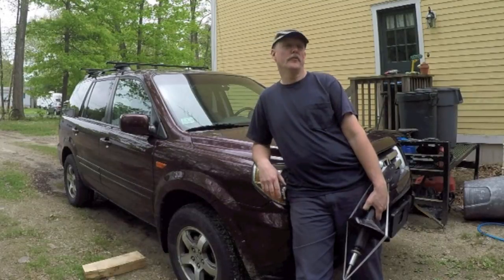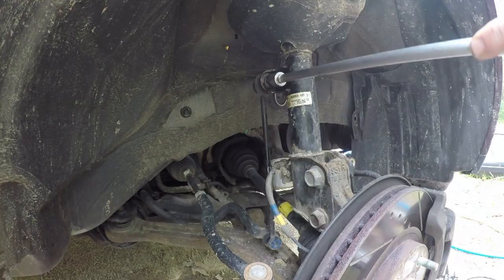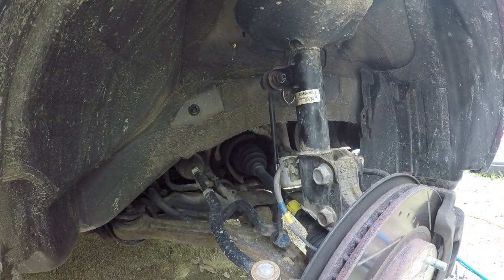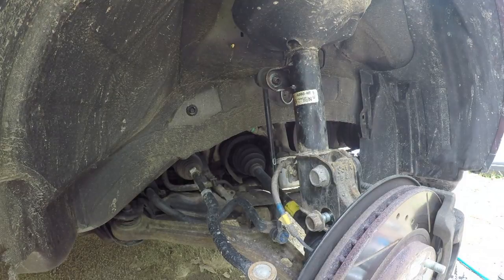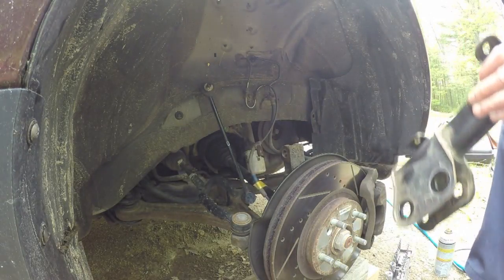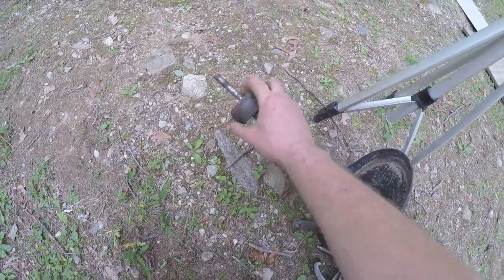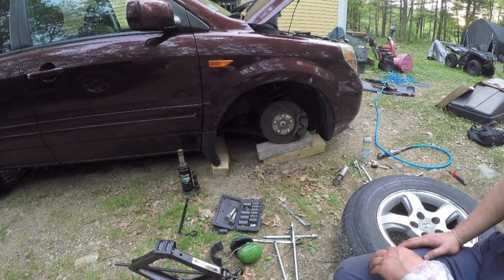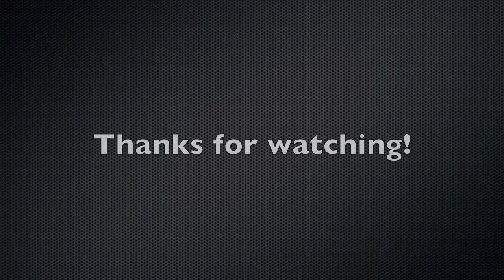2007 Honda Pilot front strut replacement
I replace the front struts on my wife's honda pilot. I've never done struts before. My inexperience, and a near catastrophic mishap made this a challenging repair, to say the least.